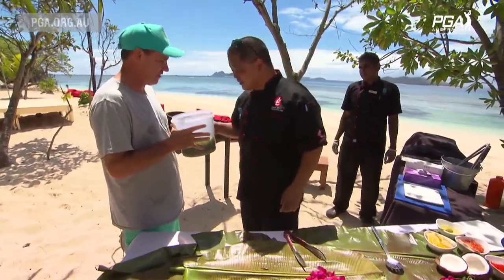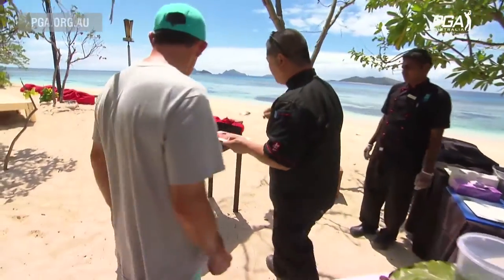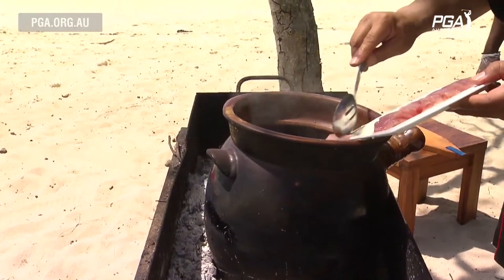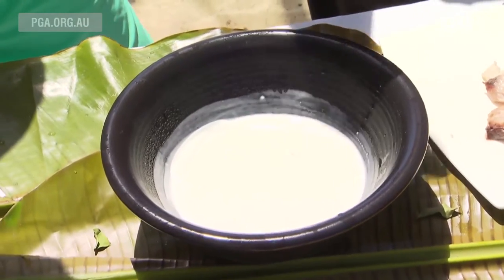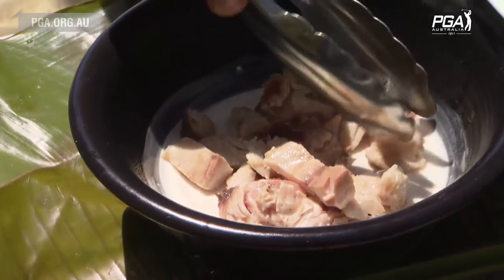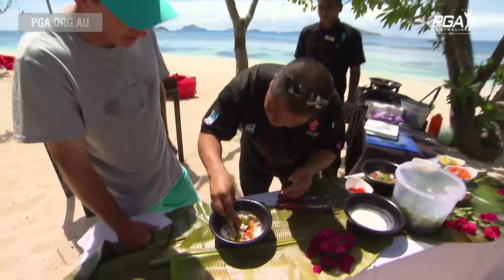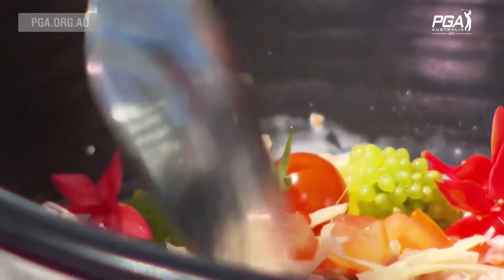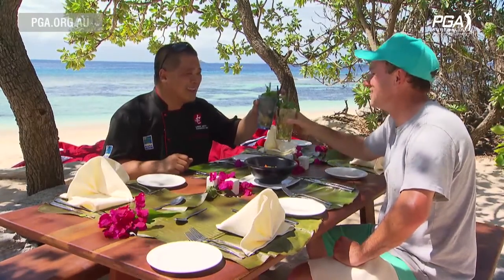Paul Gow with chef Lance Seeto in Fiji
Some of the hardest jobs on tour during the Fiji International is enjoying what Fiji has to offer, luckily Paul Gow has it covered.